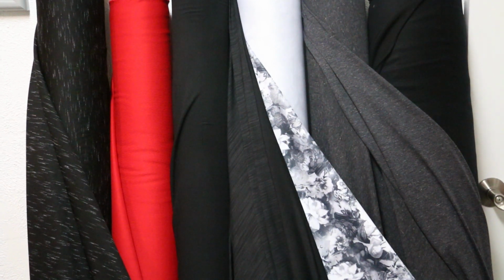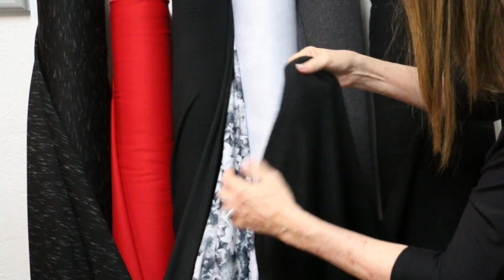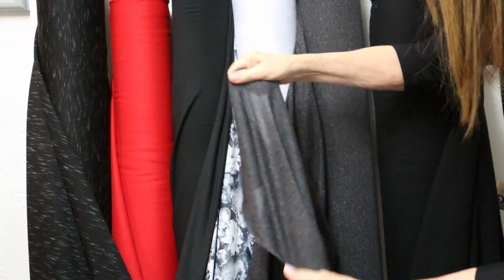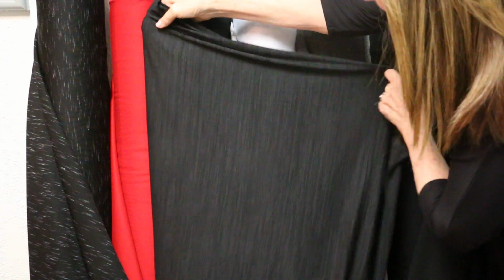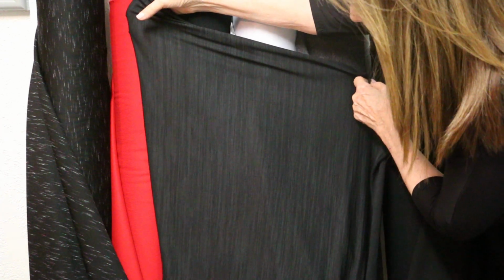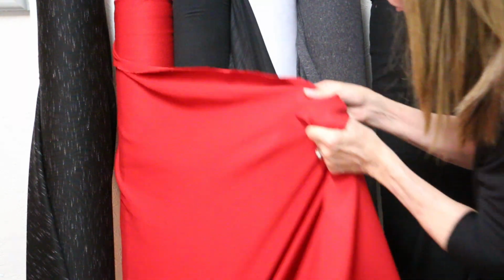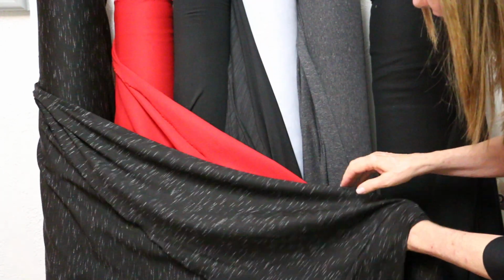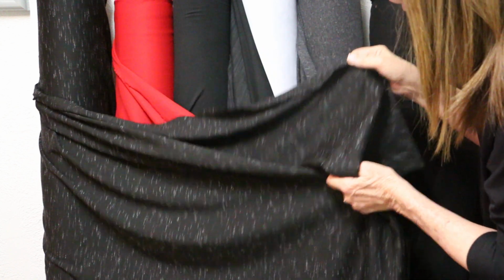Knit Collection from Gruppo Dondi in Italy